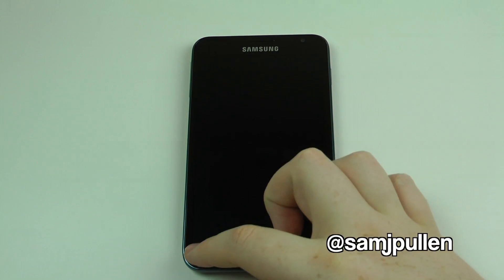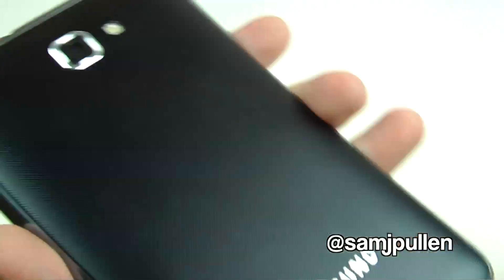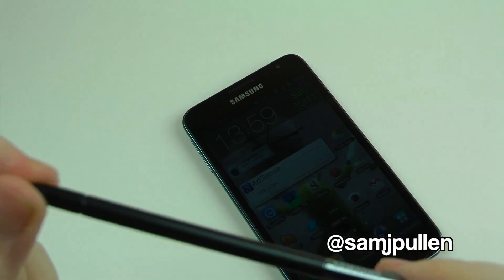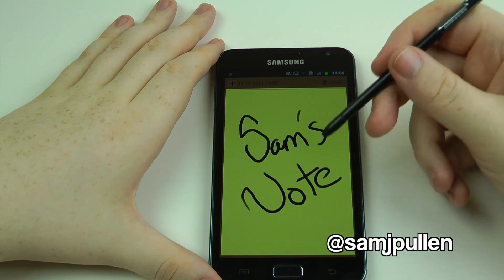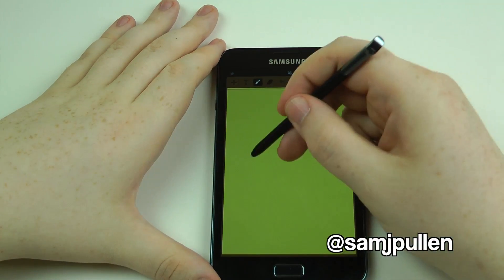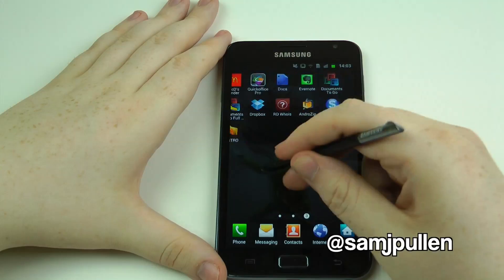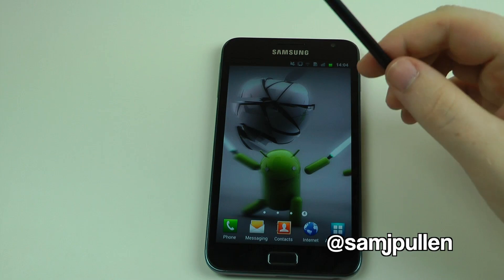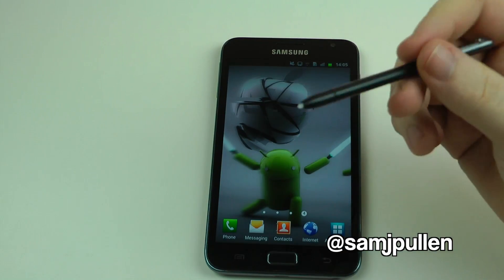Samsung Galaxy Note - Hardware Tour & S-Pen Demo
Nice little demo showing off some of the S-Pen features as well as showing you a tour of the Hardware.